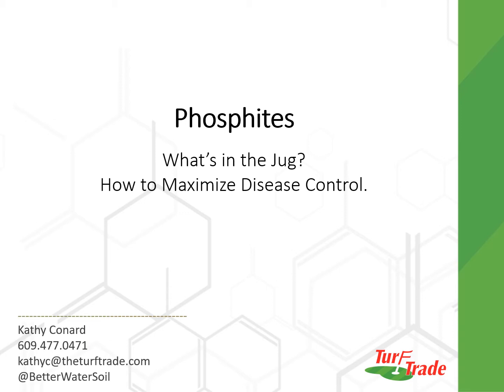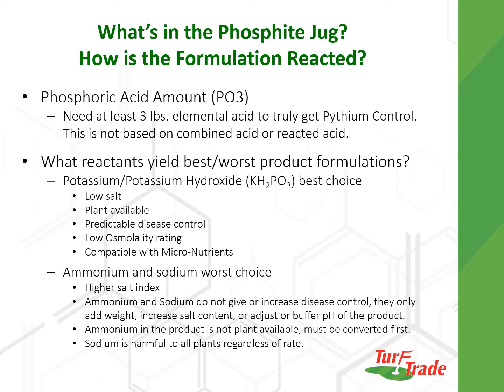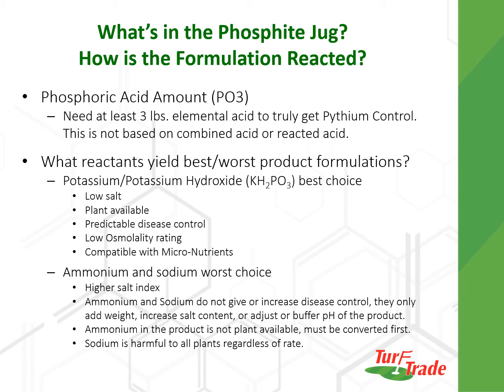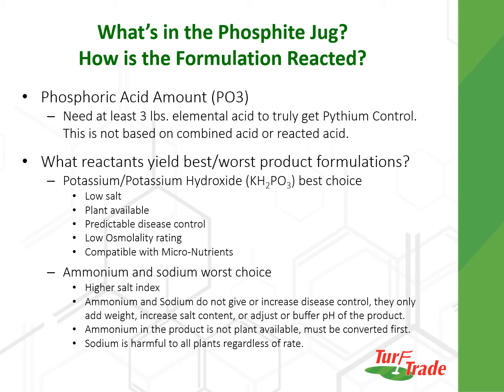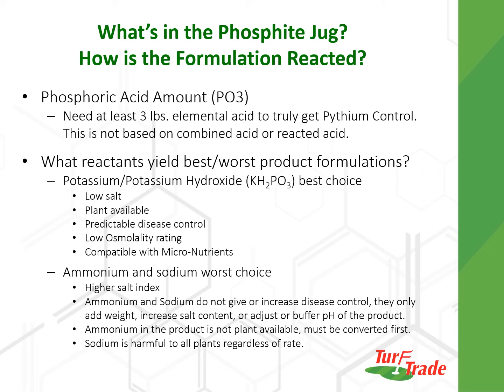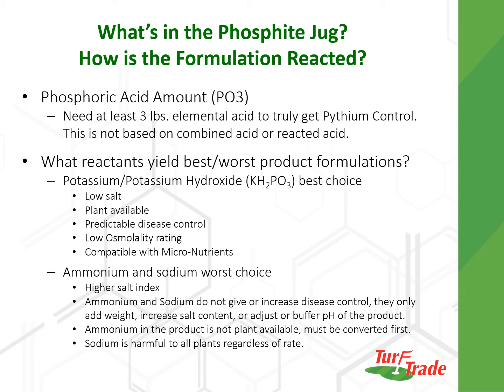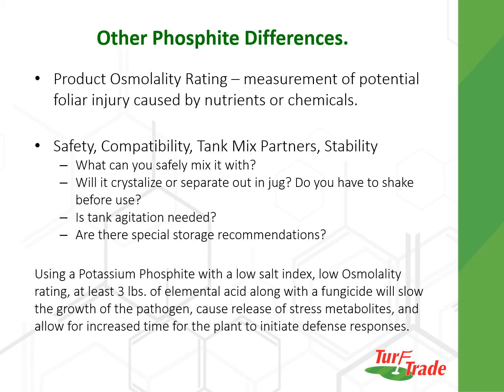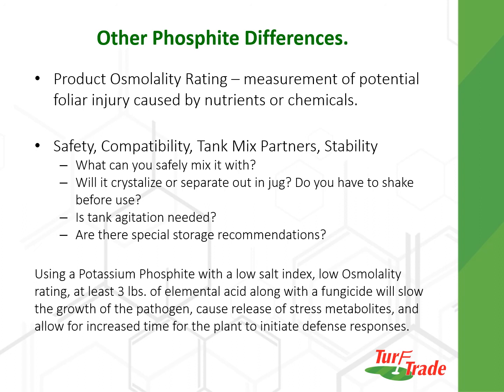Phosphites How to Maximize Disease Control?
There are so many companies selling Phosphites and it’s easy to just lump them all together, thinking they’re all the same. A Phosphite is a Phosphite right? Unfortunately its not that easy. A few questions and you can easily sift through the Phosphite prospects and find a reliable one that gives you predictable disease control.